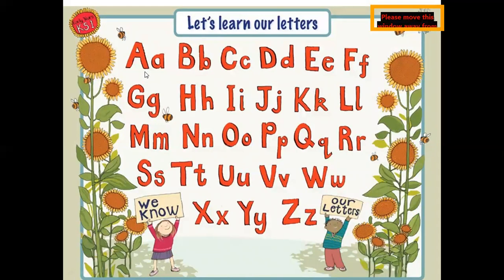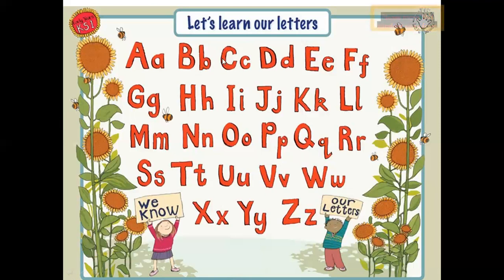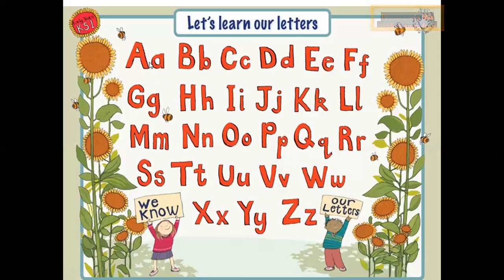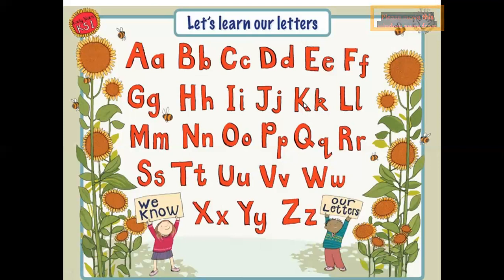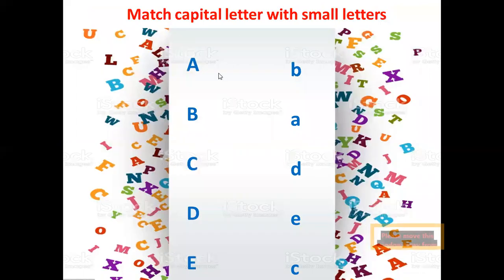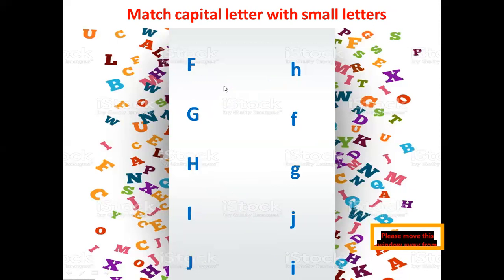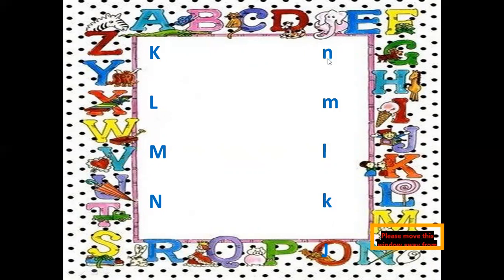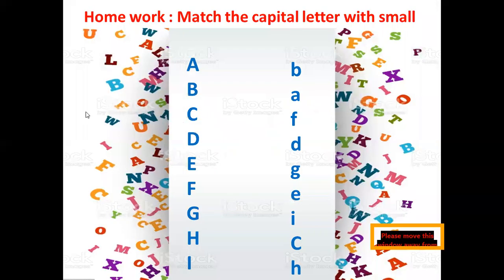KG Jr English 47